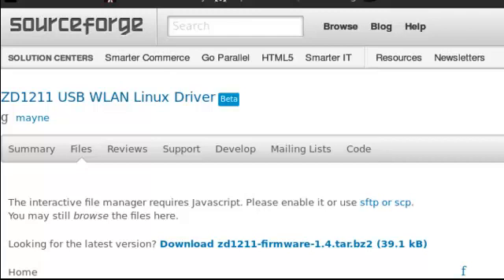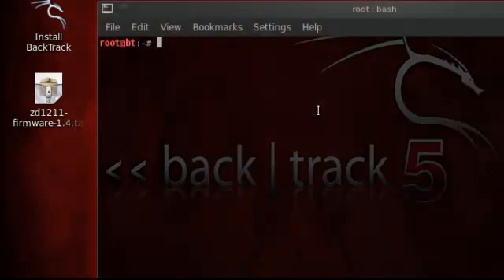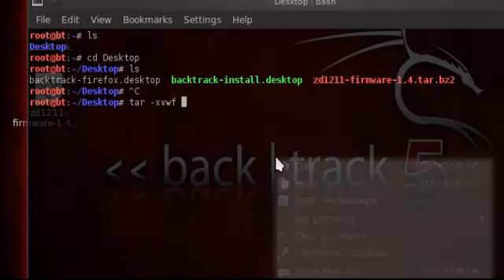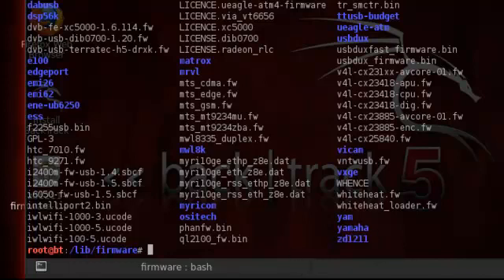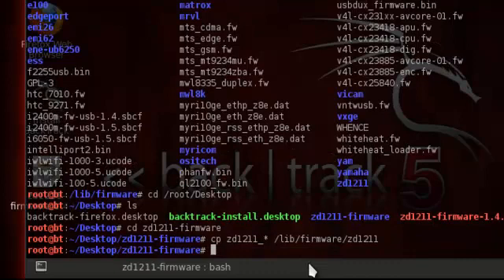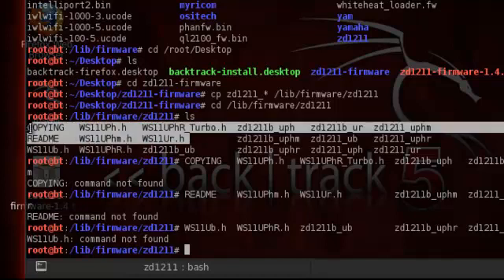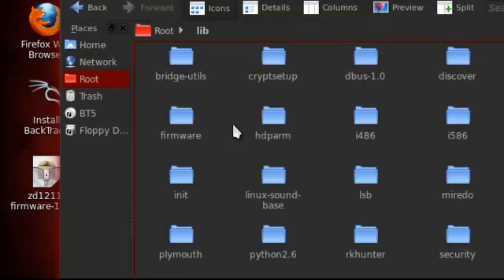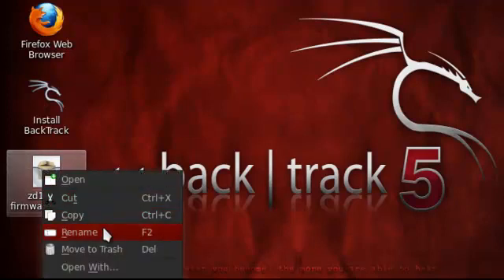BackTrack zd1211 firmware manual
This is how to install the zd1211 firmware manually...

NOTE: Don't forget to use sudo or gksu or su commands. I guess i didn't stress that enough in my videos...
Steps...

1. Download the file here (In the video it was downloaded to the desktop)

2. Extract it using this command.
tar -xvwf zd1211-firmware-1.4.tar

3. Go in to the new folder that is created and copy the files using this command.
cp zd1211_* /lib/firmware/zd1211

NOTE: I believe you will have to also copy the other files but you can use the copy command easily. Or copy them one by one into the zd1211 folder.

Let me know if that worked... Id rather use the deb file... :|...